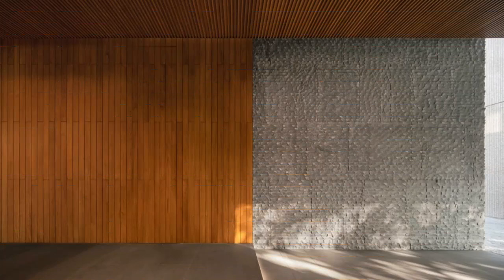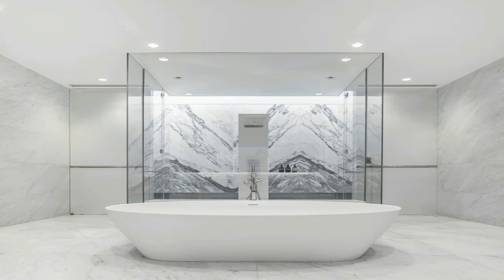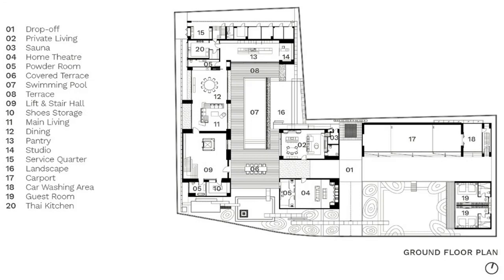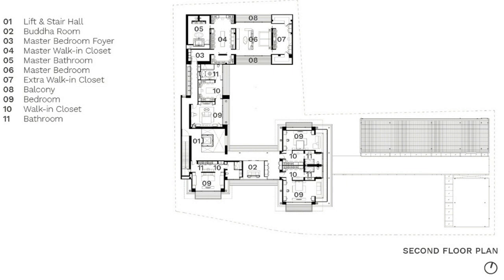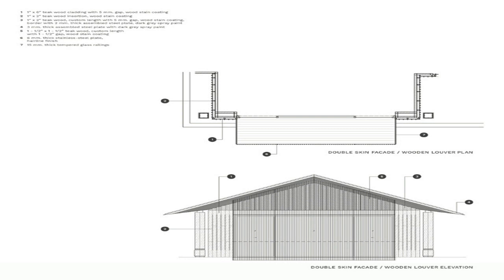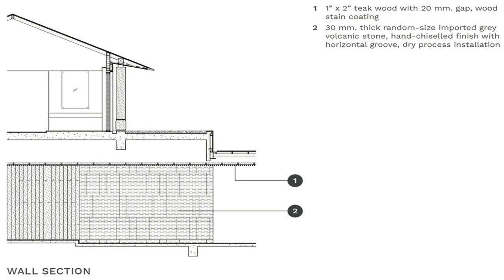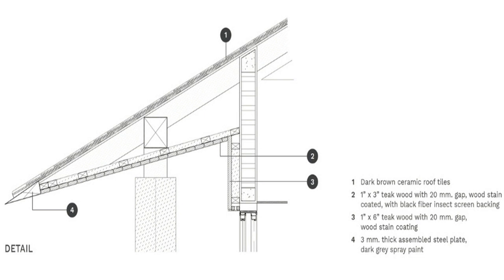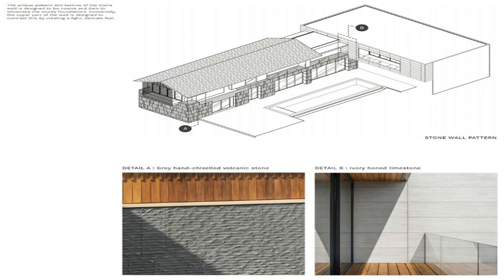Welcome To Gable House | Architects 49 House Design Limited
HOUSES•THAILAND
Architects: Architects 49 House Design Limited
Area: 3500 m²
Year: 2021
Photographs: W Workspace
Lead Architect: Kiattisak Vetteewootacharn
Architects:Architects 49
Country:Thailand

Situated in a high-end housing project, the Gable House has been designed such that it appears camouflaged within its environment. Although located close to urban public infrastructure and a local community of low-density dwellings, it fits well into the high quality, natural urban environment. Local regulations have influenced many aspects of the design including height restrictions, material choices, colour scheme, open space ratio and the roof form. Warm grey tiles covering a gable roof structure provide the key external visual effect and sense of harmonisation with the surroundings. Its name, “Gable House,” is derived from this most visually recognisable roof form.

Exterior - The specific challenge of this house design was creating and developing the design in the direction of modern Thai architecture, while heeding the codes of the local community. Thus, the designer focused on implementing both tropical and sophisticated modern Thai design concepts. The central courtyard design epitomises the traditional Thai house and gives rise to the creative combination of both positive spaces of the geometric building and the negative space of the central swimming pool.  The layout of this “C” shaped mass effectively allows both natural light and natural ventilation into the house interior.

Timber battens on the ceiling of the drop-off area and main entrance are designed to be a metaphorical “red carpet” which lead through to the main area of the house. This, coupled with the “Stone Tunnel” effect as the walkway passes through a series of vestibules, creates a stunning welcome. This dramatic visual and the contrast of light and dark, is the key visual effect of this house. The pleasant lightness at the end of the passage is especially successful in terms of orientation and the sense of direction. Moreover, this enigmatic entranceway creates an exciting sense of journey and impending discovery along the way.

On the second floor, wooden louvres act as a double skin providing a sense of privacy, especially where neighbours are in close proximity. The louvres accentuate the gable form conveying a unique character and creating an eye-catching front façade while in harmony with the surrounding large trees and other vertical elements. Another focal point of the house is the spacious covered terrace area providing a relaxing space prior to entering the main living space. The connectivity of openings around the western-style kitchen at the end of the swimming pool, facilitates the openness and seamless boundaries that make these functional spaces adaptable and flexible.

The grey-green volcanic stone is one of the key elements and creates a sense solidity at the base of the house. Contrasting with the stone are free-standing teakwood columns and panels which are an adaptation of the vocabulary of the traditional Thai house. These offer a touch of softness and delicacy to the material exploration of Gable house.

Interior - The design concept for the interior was to create a fully functional main home with an atmosphere of a vacation home. A relaxing environment which meets all the residents’ daily lifestyle requirements has been achieved through coherent architectural design. The aesthetics of the interior and exterior spaces of this modern tropical house are integrated by applying a similar colour scheme to various materials, or by using the same materials in both indoor and outdoor spaces. Unique floor patterns and the four-meter high foyer continues towards the main staircase, creating a stunning entrance to the house. This is further augmented by a clear glass lift in the double-height space.

Moving through the interior, the high ceilings continue into the living and dining areas. Floor to ceiling glazing creates a cozy and comfortable indoor-outdoor ambience. The main pantry is another exquisite space, with a view of the swimming pool and an eight-meter long counter running from the main dining area. This pantry also serves to support outdoor activities and entertainment. On the second floor, the private master area is designed using different materials and color scheme to set it apart and create some dynamics. The spacious walk-in closet is sectioned into his and hers merging with the bedroom and offering views of the swimming pool and garden. A further 4 bedrooms for the family are designed in different yet coordinated styles.